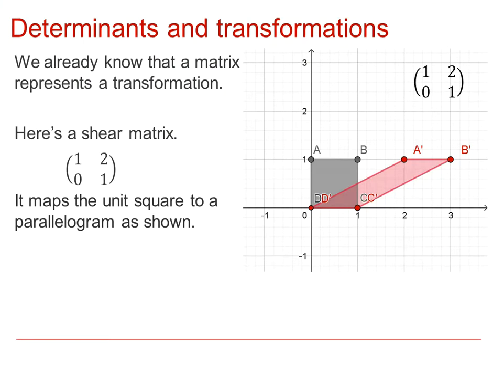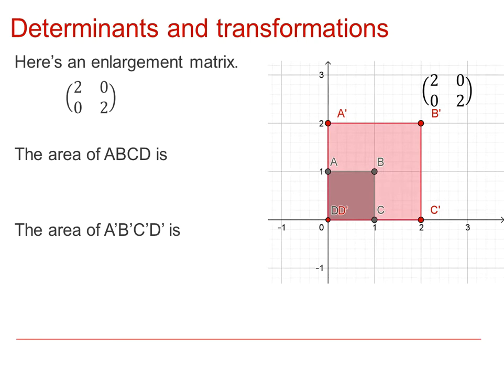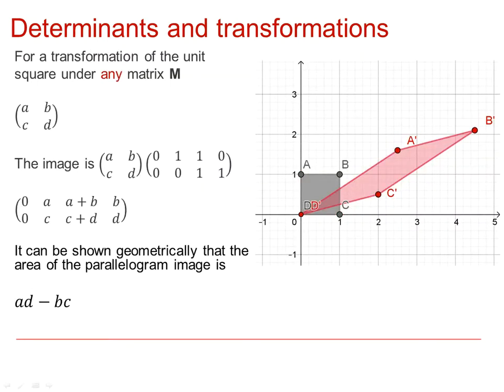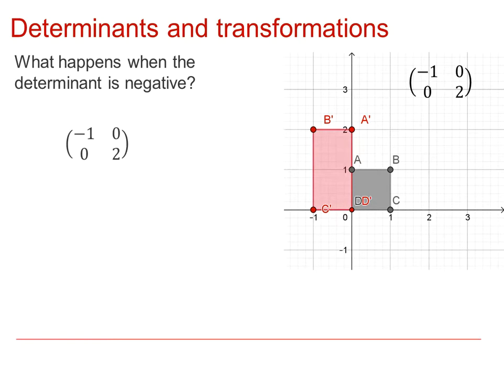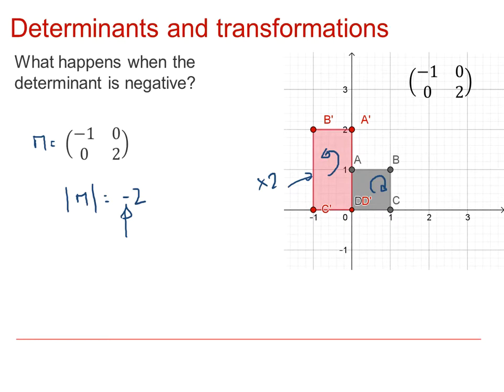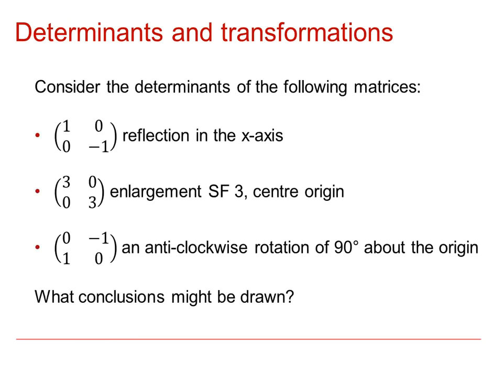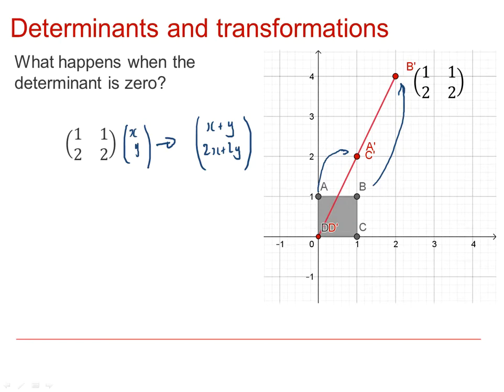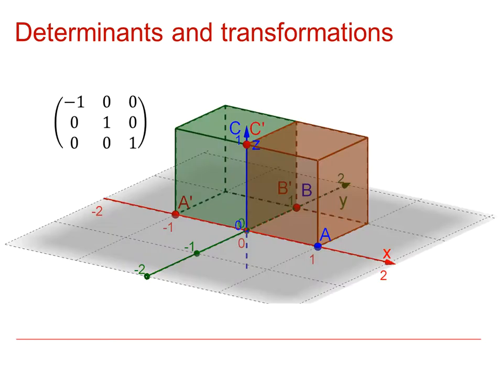AQA Further Pure: Matrices 3-5